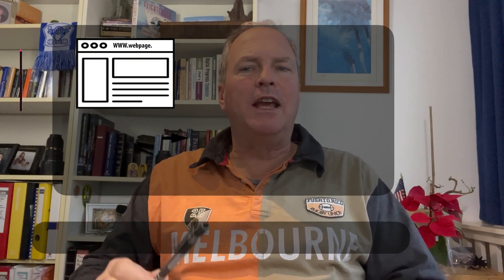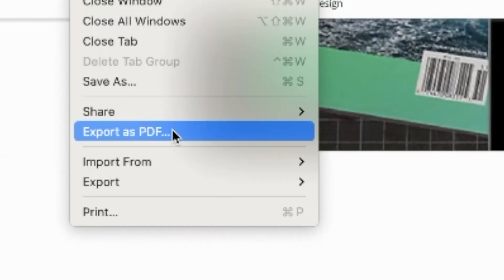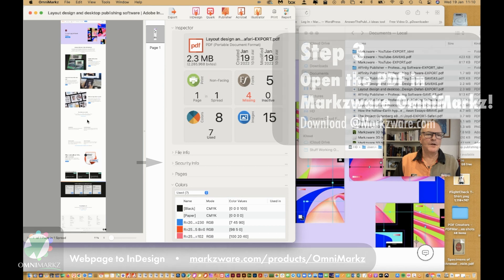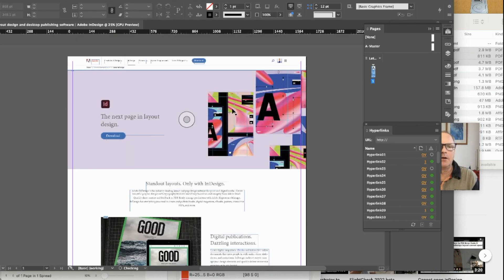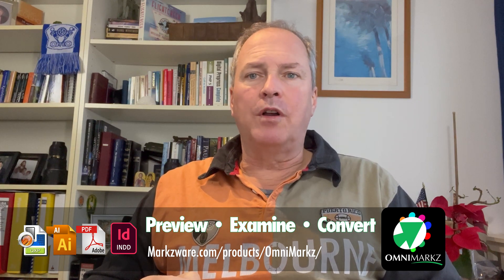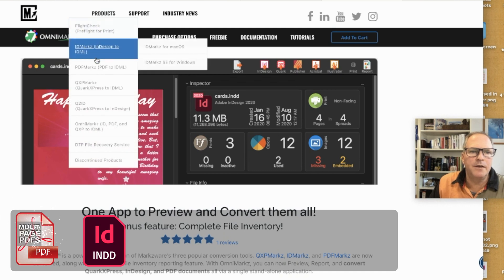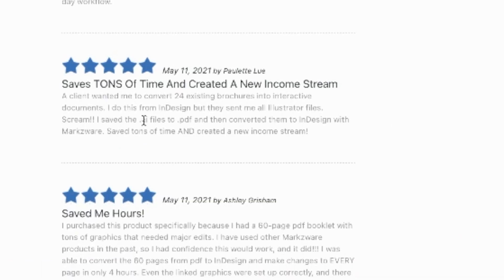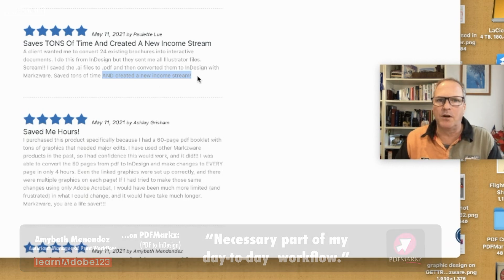Webpage to InDesign, How to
Webpage to InDesign How to: This video demonstrates how to convert a webpage to Adobe InDesign. Many customers request graphic designers to take a website (or an HTML page on the site) and, based upon that website or webpage, create a print brochure or a flyer. Some graphic design clients even have entire manuals or books as web pages and need them to be InDesign DTP page layouts.

This video shows how easy it is to get an Internet webpage, with images, live text, styles, and other aspects, right into Adobe InDesign, on your desktop, via OmniMarkz. Markzware's stand-alone OmniMarkz application allows users to open InDesign, PDF, and QuarkXPress files in older versions of these applications; users can also open any of these three document types in IDML, Affinity Publisher, Acrobat, and in many other applications, image formats, and file formats:

Markzware's PDFMarkz (PDF to IDML) application allows users to open PDF files in Adobe InDesign, Affinity Publisher, and many other formats:

0:00 Webpage to InDesign intro
0:21 Step 1 - Open the web URL you want to convert, in a web browser
0:28 Step 2 - Export as PDF or choose File-Print and select "Save As PDF" to your desktop
0:43 Step 3 - Open the PDF in OmniMarkz, or in PDFMarkz, from Markzware
0:55 Step 4 - Choose “Open In” InDesign and watch it convert!
1:29 Details on OmniMarkz and PDFMarkz (PDF to InDesign)
2:07 Graphic Designer feedback

It’s that easy to go from the web to InDesign! Creating a PDF from a webpage can sometimes be problematic or have formatting issues. However, web browsers, like Safari, are getting more advanced in this regard. For instance, Apple's “Export PDF” feature is neat and typically produces a better-formatted PDF than is produced by the "Print" dialog and "Save As PDF" option, which all web browsers, like Chrome and Brave, will have, as well.